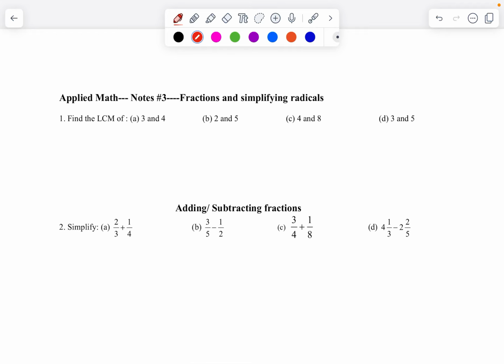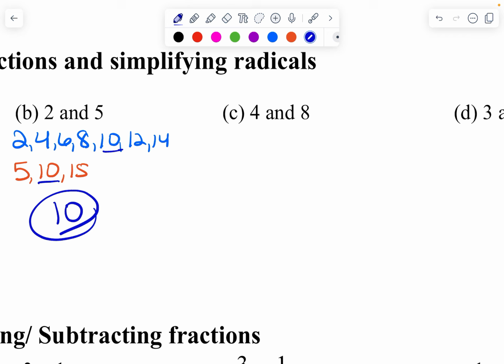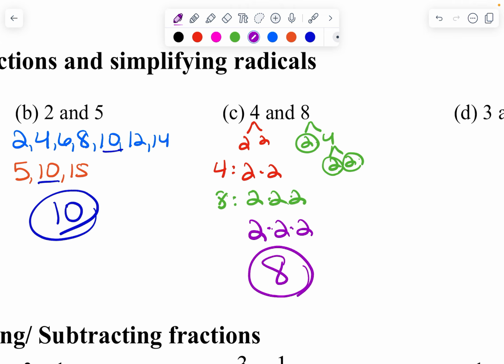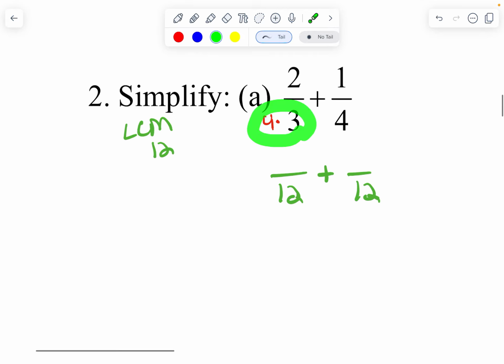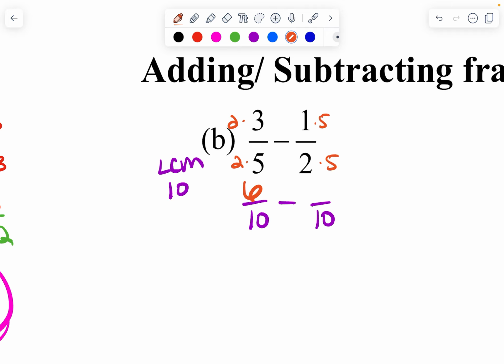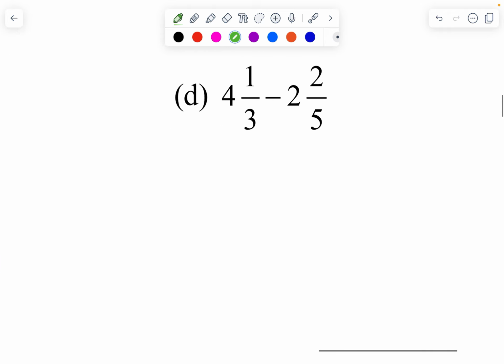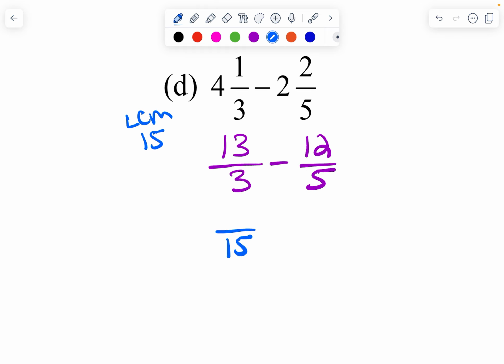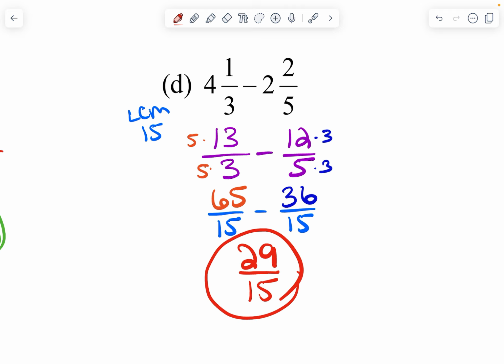Notes 3 - LCM and Adding & Subtracting Numeric Fractions